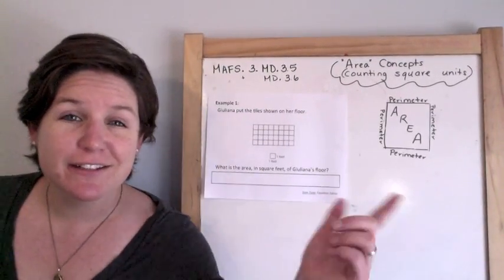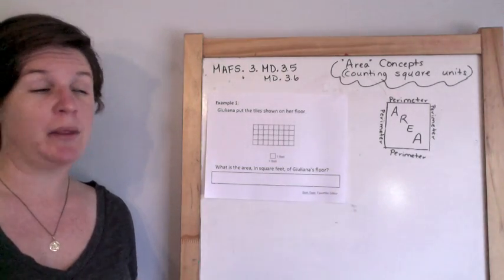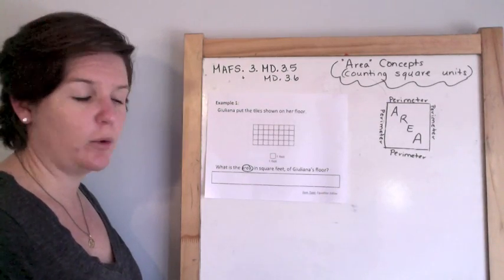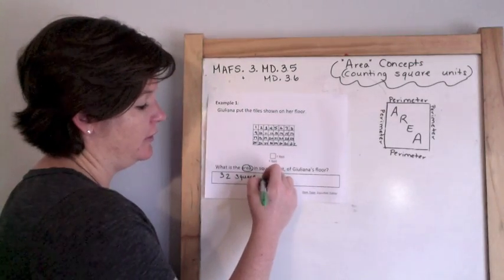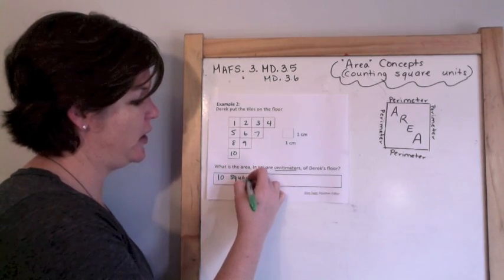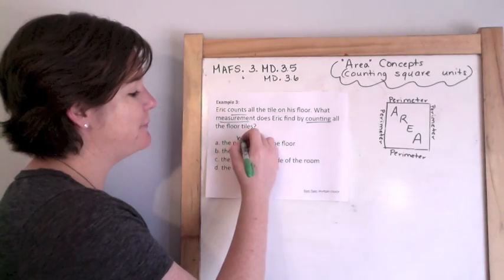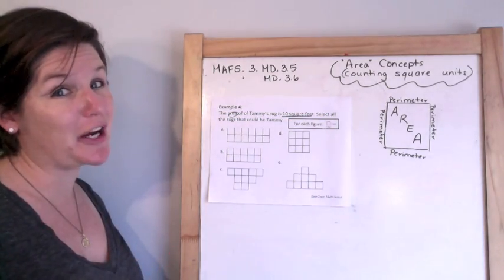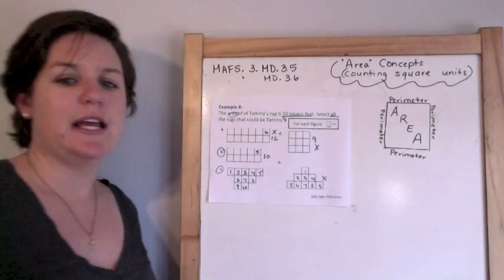How to Pass the Math FSA - Area (3rd)